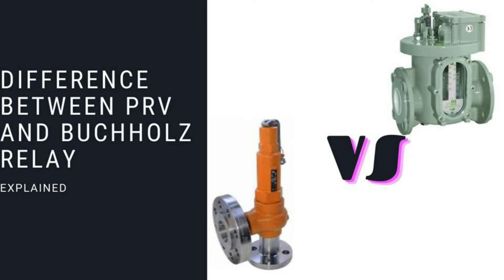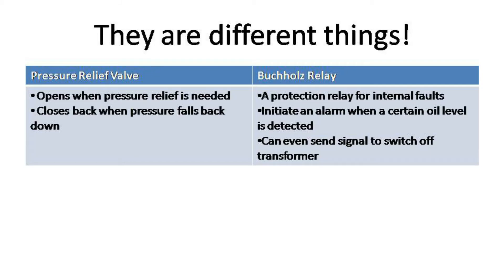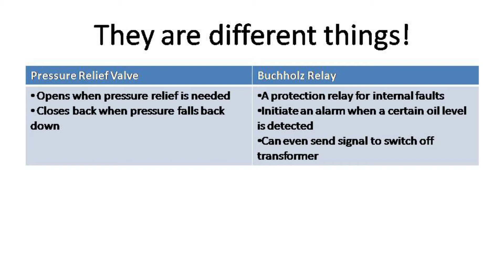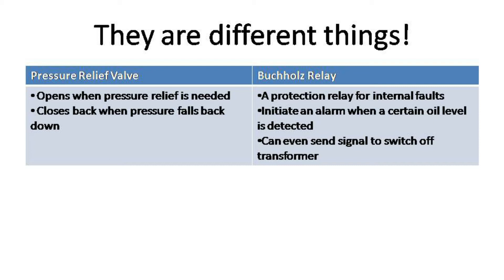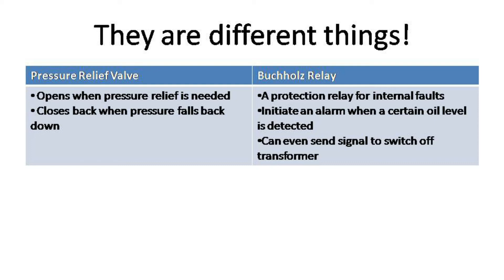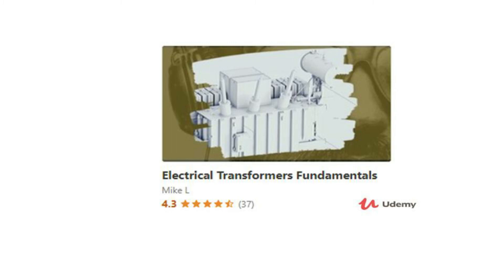Difference Between PRV And Buchholz Relay: EEBootCamp Knowledge in Minutes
Welcome to the Electrical Engineering Bootcamp. In this video I am going to go over Difference Between PRV And Buchholz Relay.

Check out my courses in Udemy to gain fundamental knowledge in Electrical Transformers and kickstart your career!